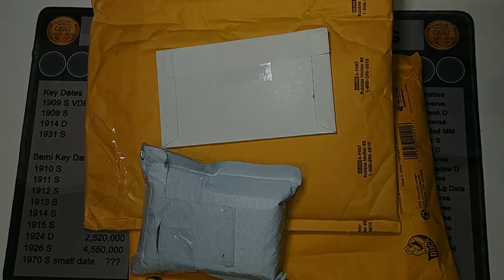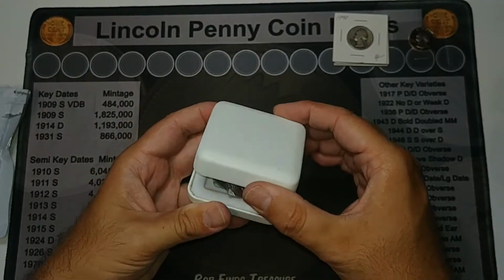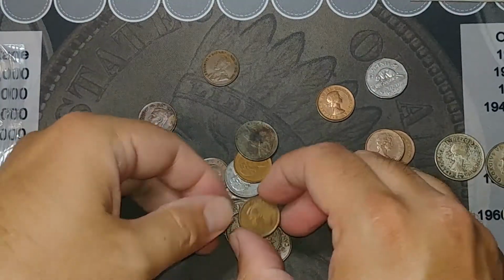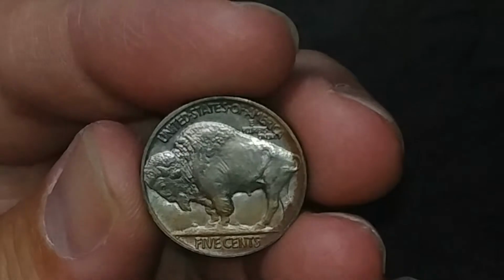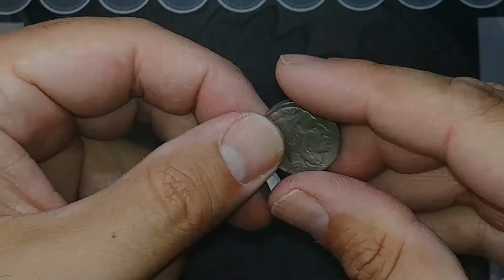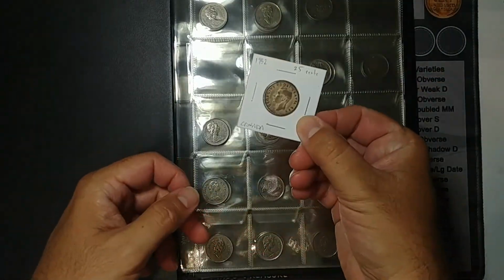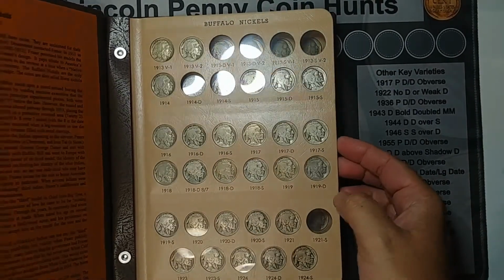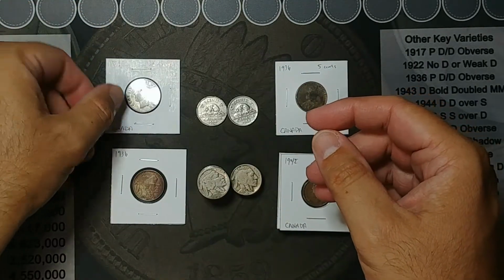Mail Call - Foreign Silver and handful of Buffalo Nickels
Opening several packages of items I have purchased recently.  All kinds of fun stuff.